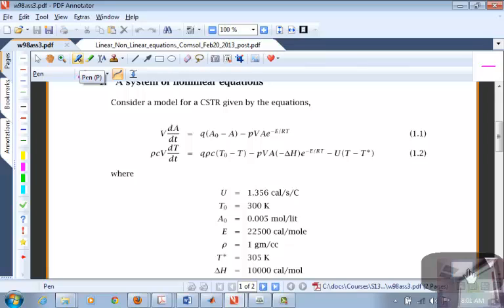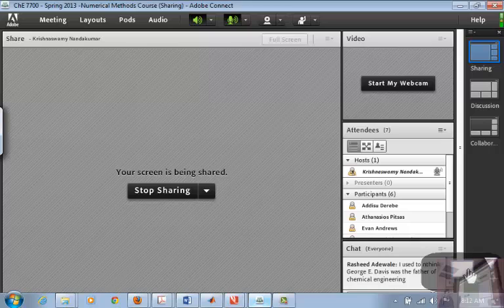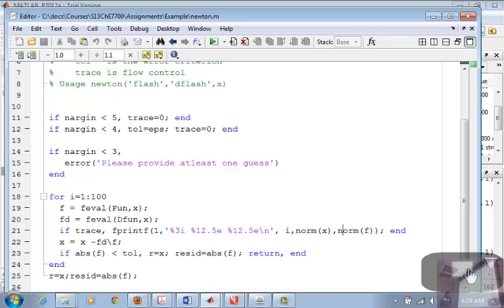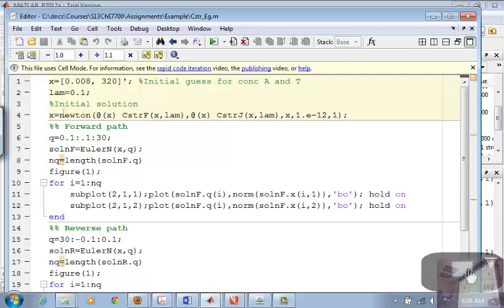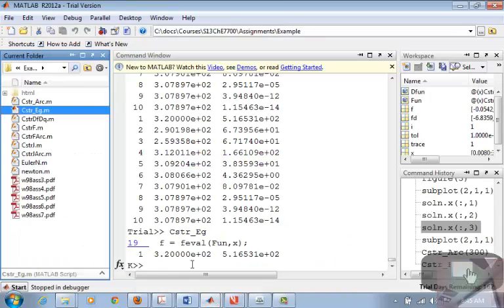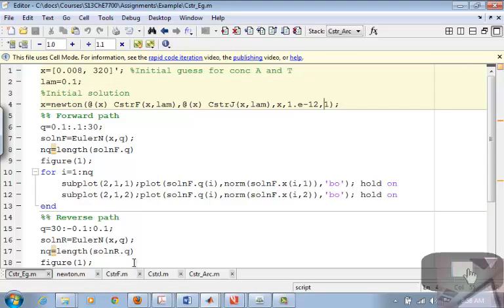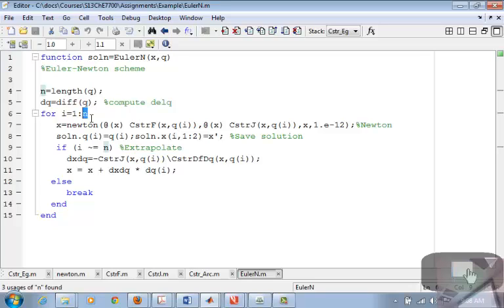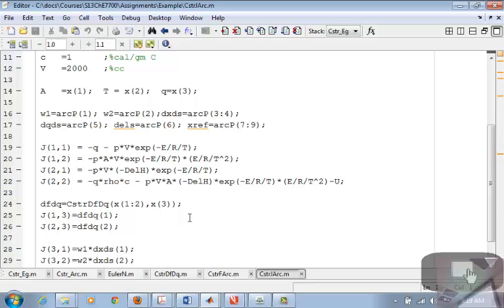ChE7700-L11-Computational Transport Phenomena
MATLAB demo of continuation methods